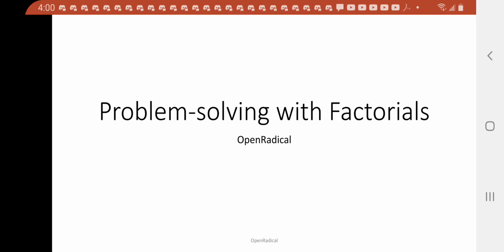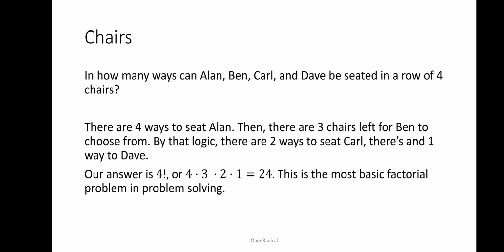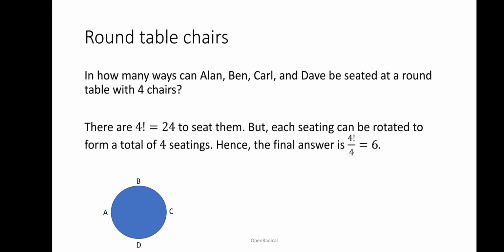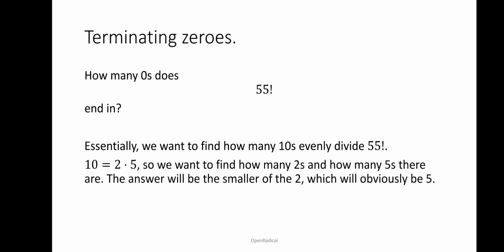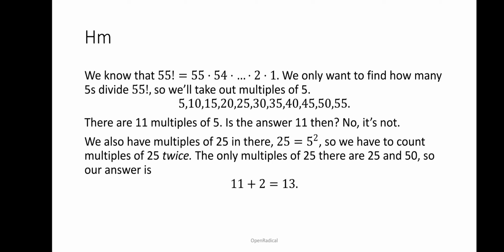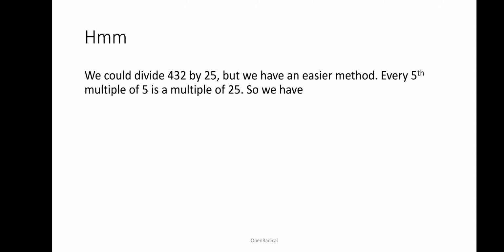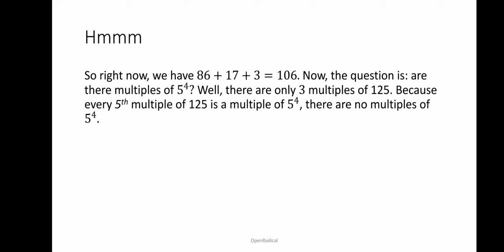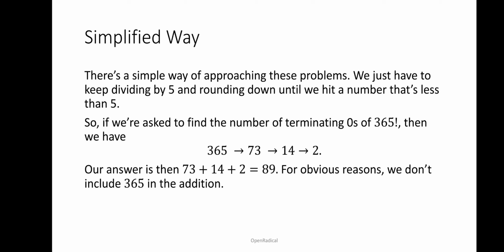Problem Solving with Factorials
What's 6! ? 720. In this video, we'll explore some interesting problems involving factorials.